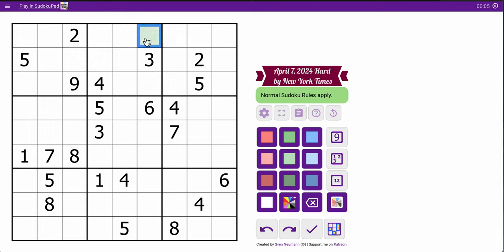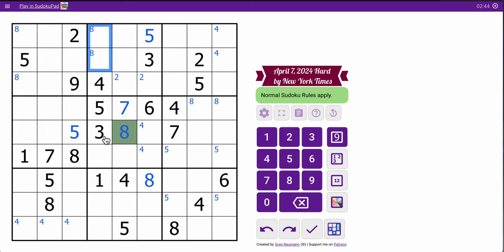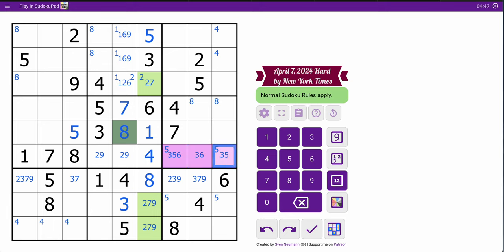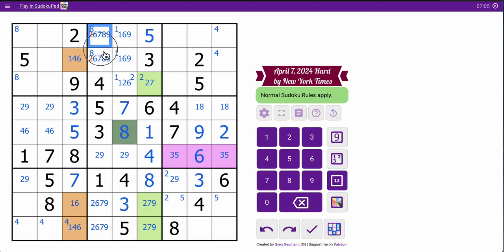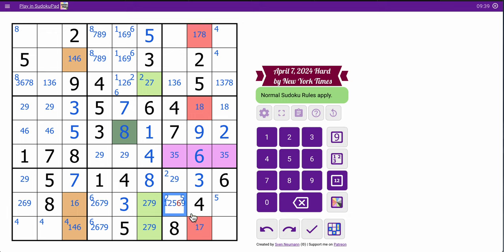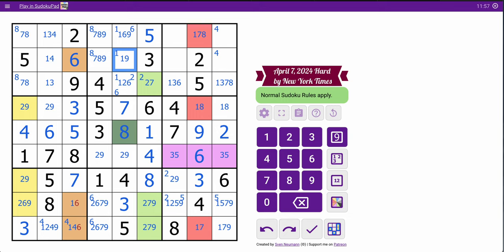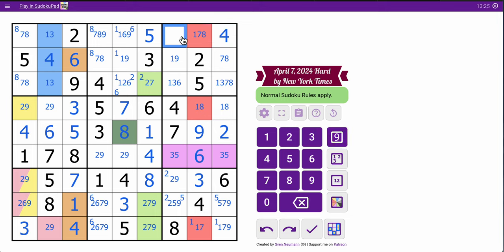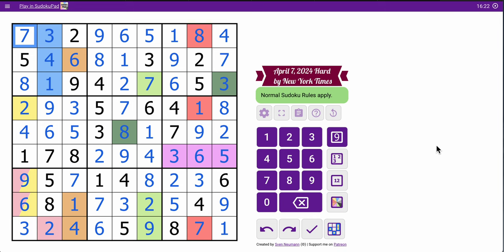sudokunyt 2024 04 07 hard - a good time?